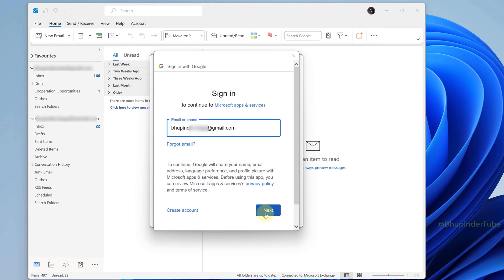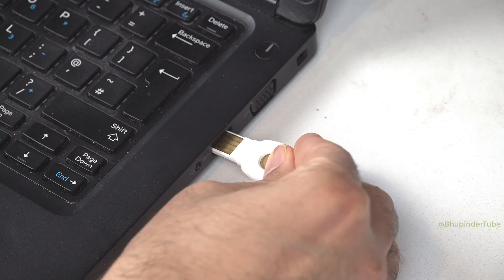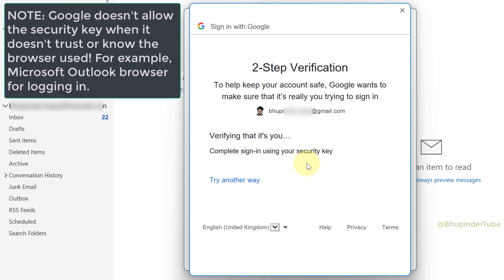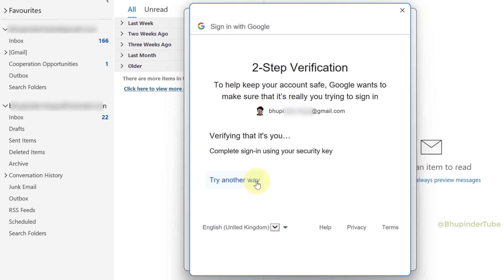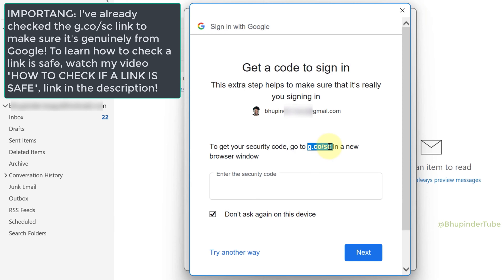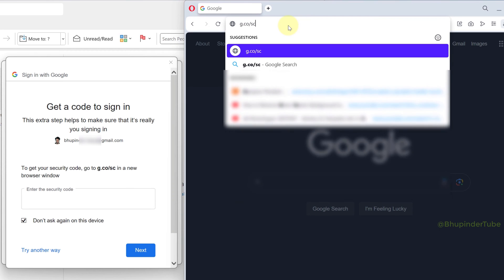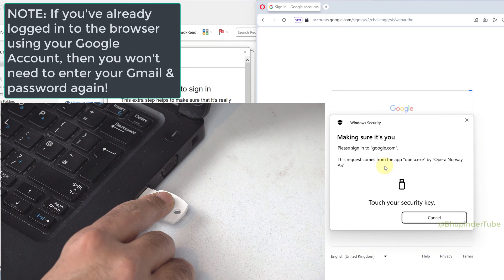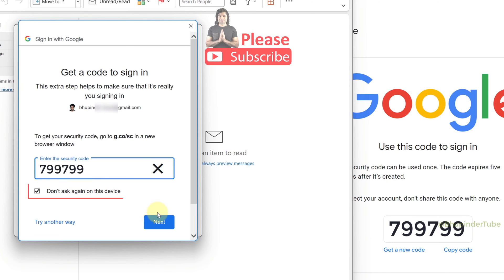Cannot sign into Google using Security Key - Fix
If you've set up a security key as your 2-Step verification in Google, but Google doesn't detect/recognize the security key after inserting & touching it, then watch this video to learn how to still be able to sign in to Google!

NOTE: Google doesn't allow the security key when it doesn't trust or know the browser used! For example, Microsoft Outlook browser for logging in.

IMPORTANG: I've already checked the g.co/sc link to make sure it's genuinely from Google!

NOTE: If you've already logged in to the browser using your Google Account, then you won't need to enter your Gmail & password again!